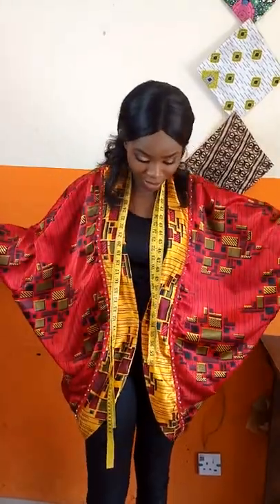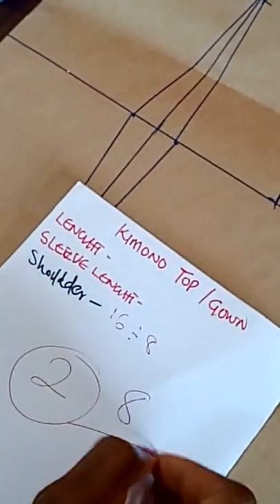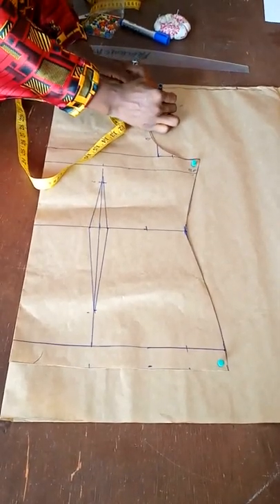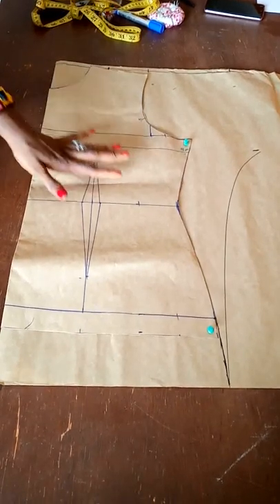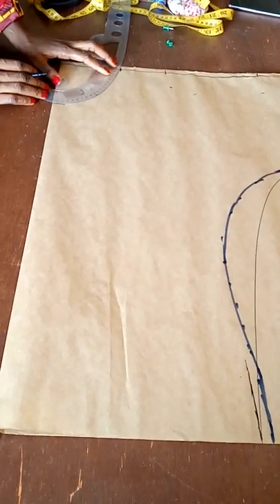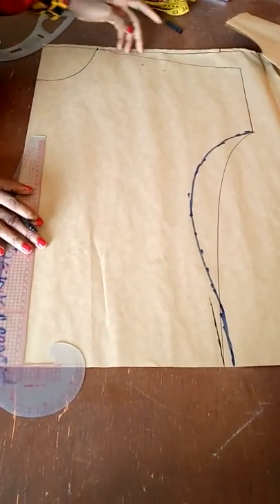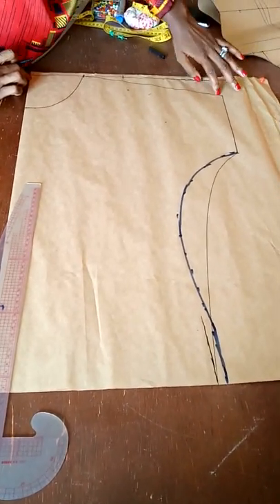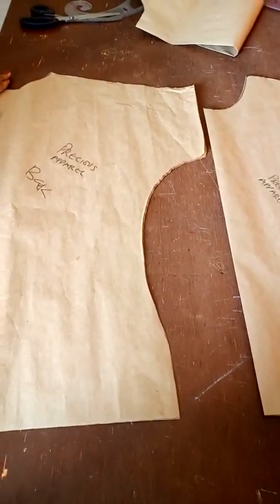HOW TO CUT A KIMONO TOP